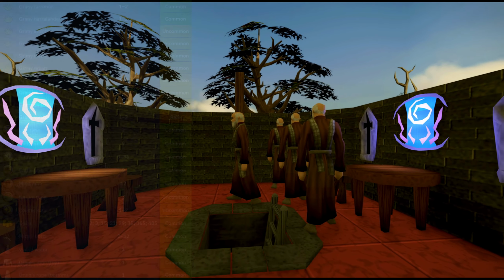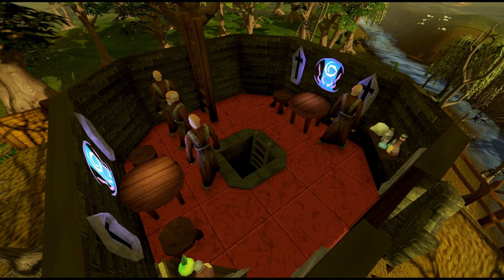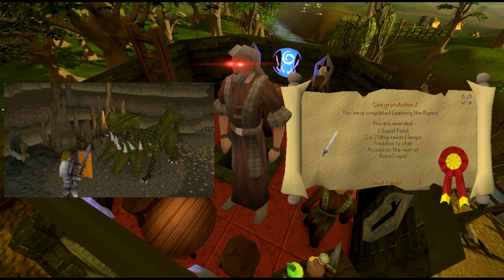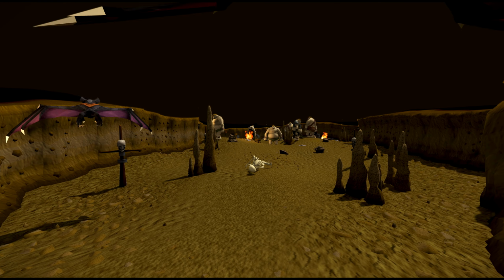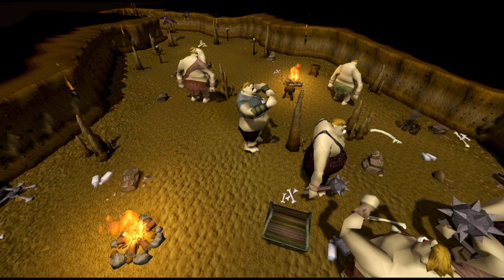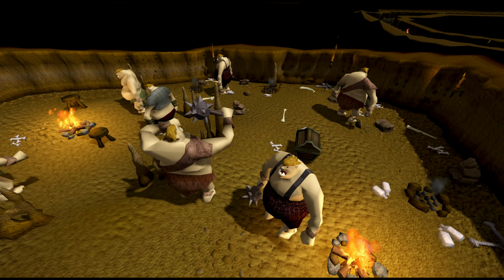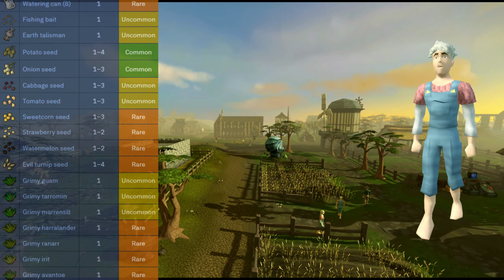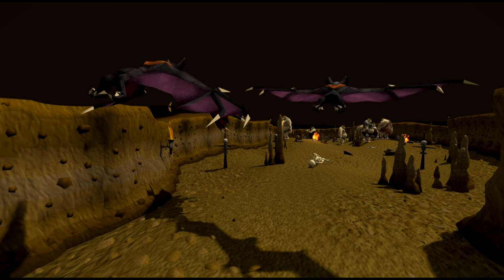Lore of The Lux Tower | Xtreme Chunk Ironman | #14 Part II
This video is overdue but I was able to put a little more work into it thanks to the extra time I had. I have other videos in the works that are not tied in to progression but still have to do with the account on some level. Be on the look out for those in the near future. Other than that I hope you guys enjoy the video :D

* Remember to use headphones for best audio quality *

("This series was inspired by all the osrs (Old School RuneScape) content creators like limpwurt, Verf, Slay Brother and many others. I want to give all of them a shoutout, not only for their creativity and tenacity but also for having inspired me to start this adventure in RuneScape 3. I hope everyone enjoys the series and I wish you a good day.")
If you want to also check out the ones who inspired me here's the link to their channel:

If you want to watch other RS3 chunk content creators here's the link to their channel: